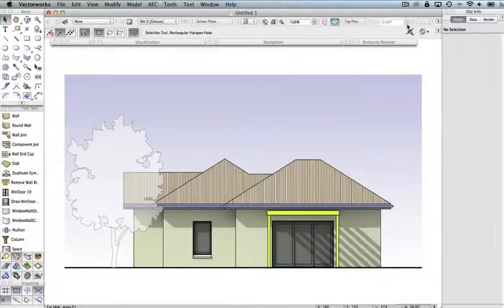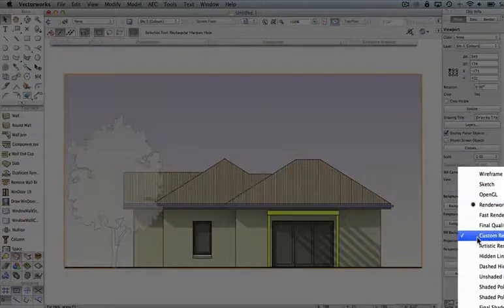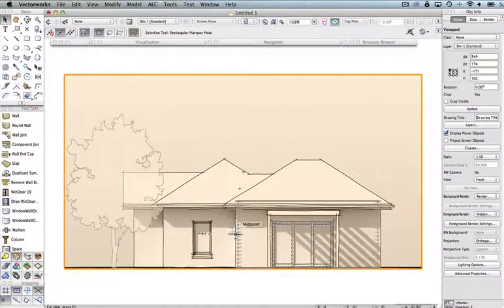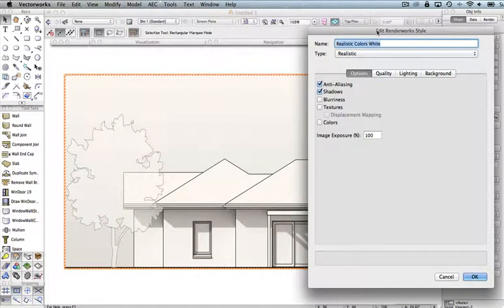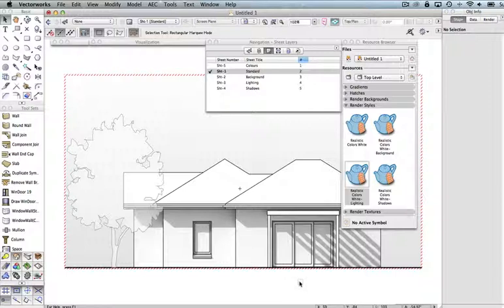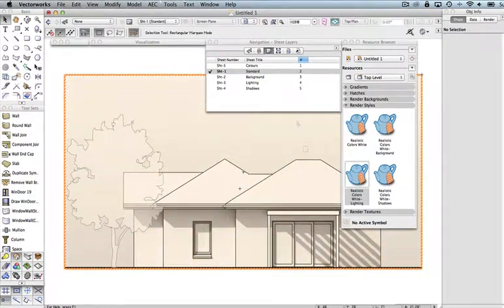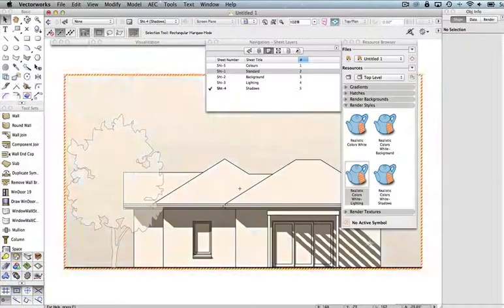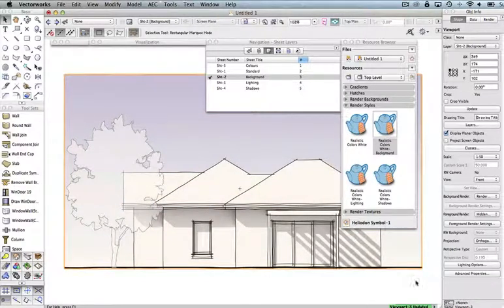White Card Rendering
This movie explains how to customise white card rendering by making subtle changes to the settings.